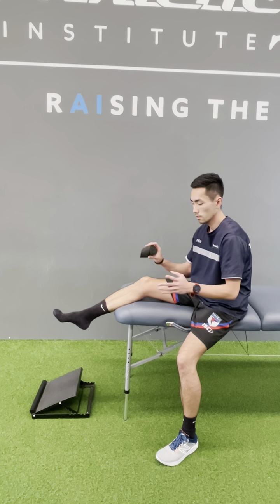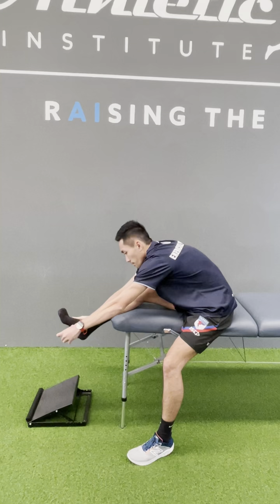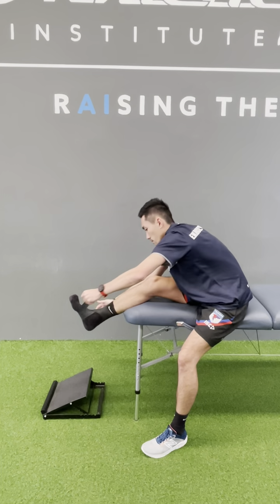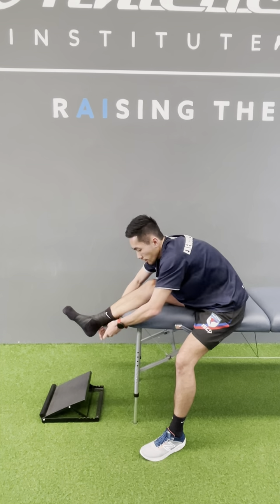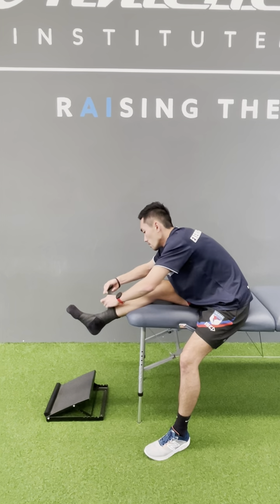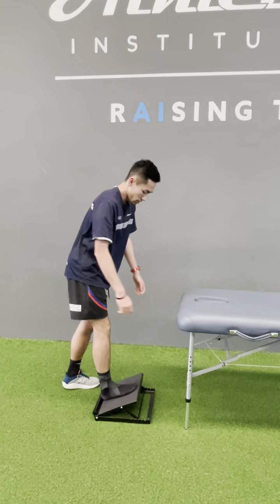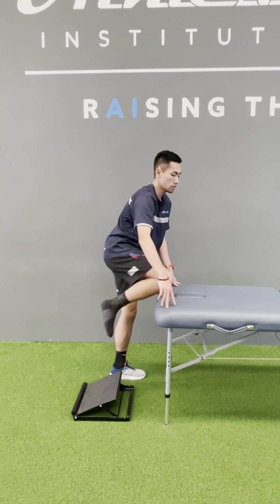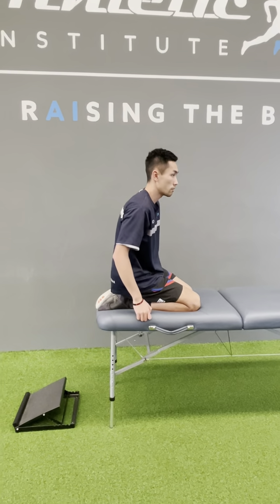Ankle Voodoo Flossing